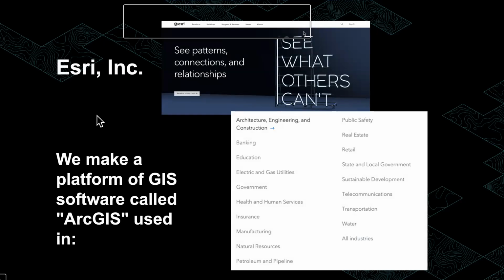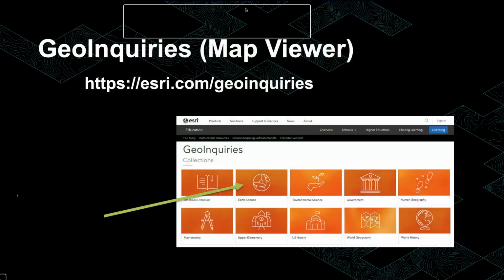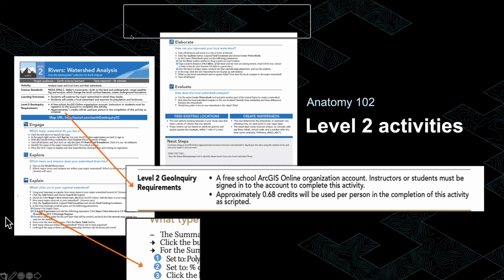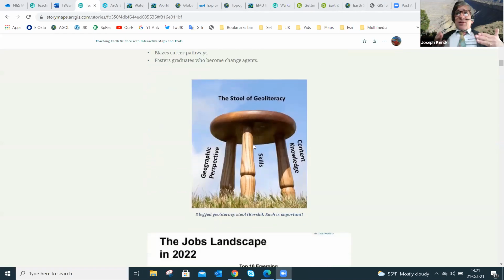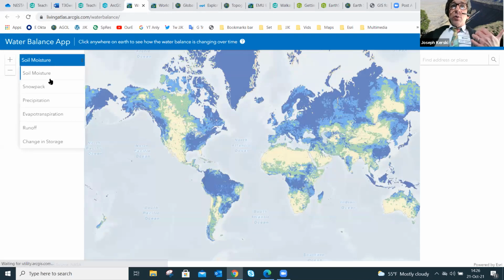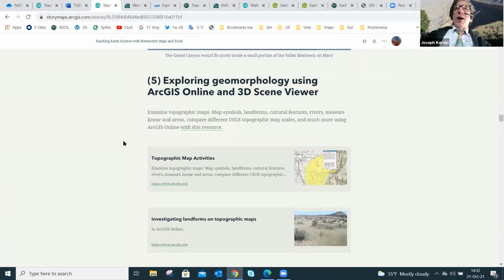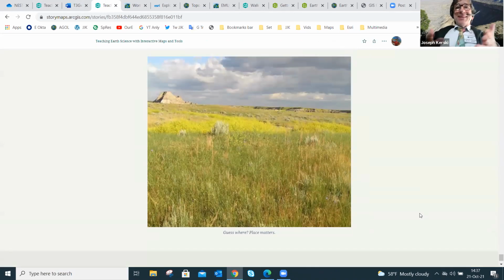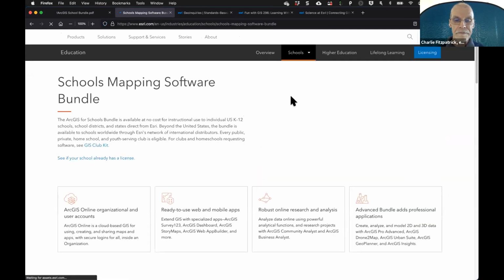Teaching Earth Science with Interactive Maps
Explore the spheres of the world from global to local scale through interactive maps. GIS powers professional earth scientists, and can power your students' learning, on any connected device, anytime, anywhere.

During the webinar you will:

Examine compelling interactive map data on natural hazards, river systems, landforms, and other topics.
Learn ways to gather, map, analyze, and present field data.
Discover how to use these tools and data sets in your own classrooms.
See how to acquire no-cost software license for the entire school or district.